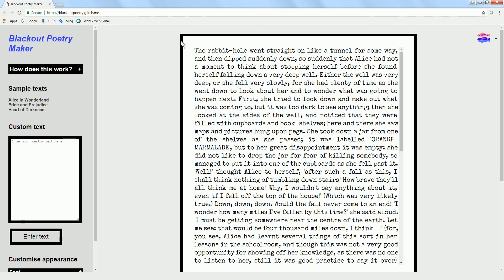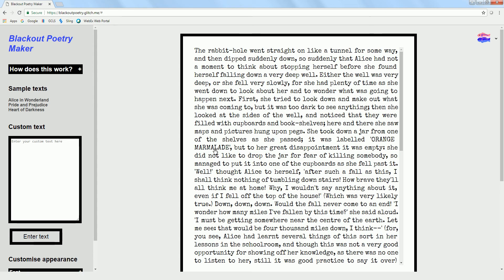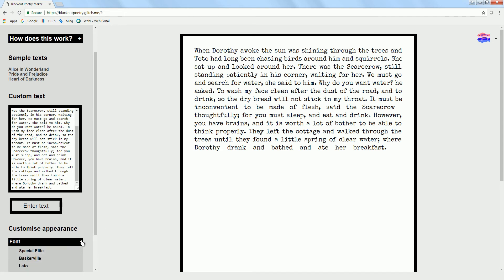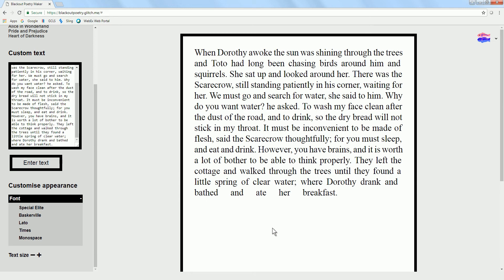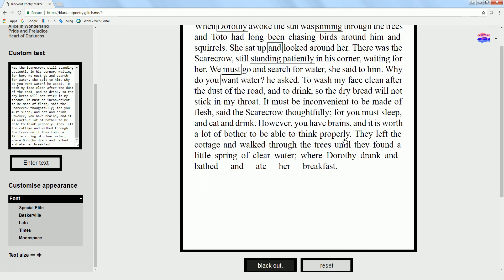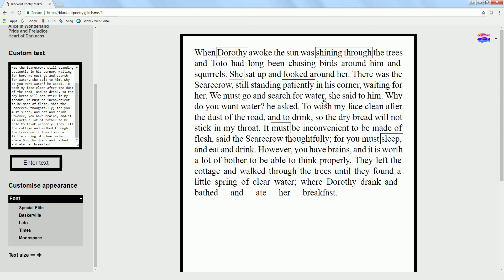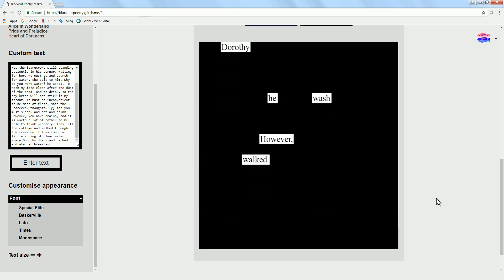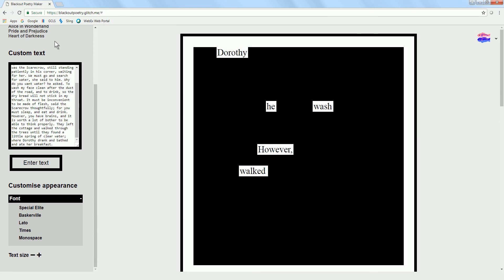Virtual Blackout Poetry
Explore your creativity with this virtual Blackout Poetry activity!

Discover more poetry at your nearest library branch in the nonfiction section at 811.54.